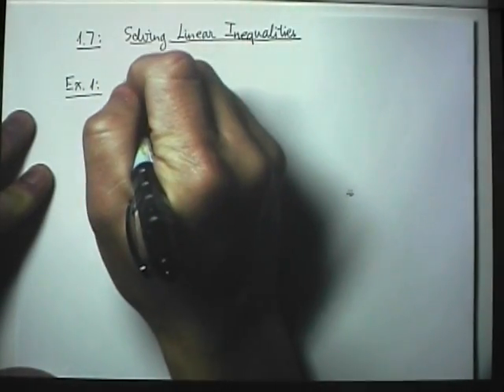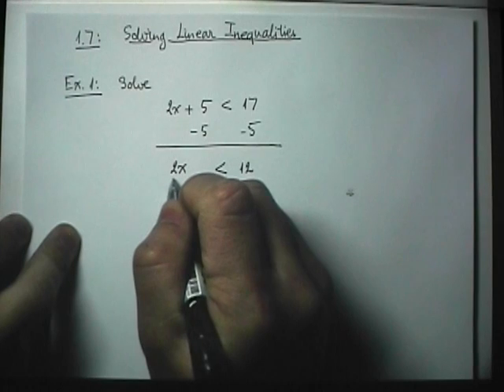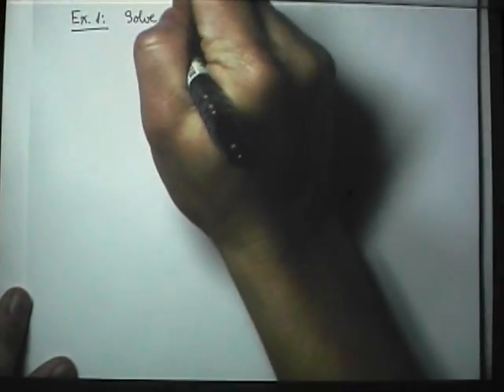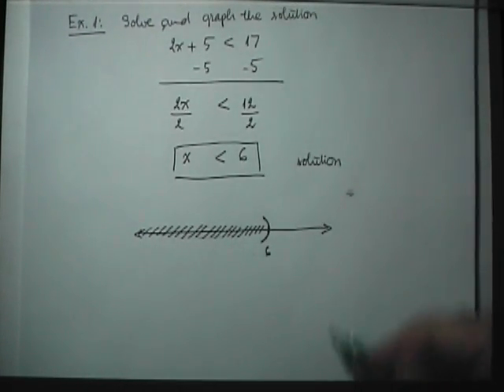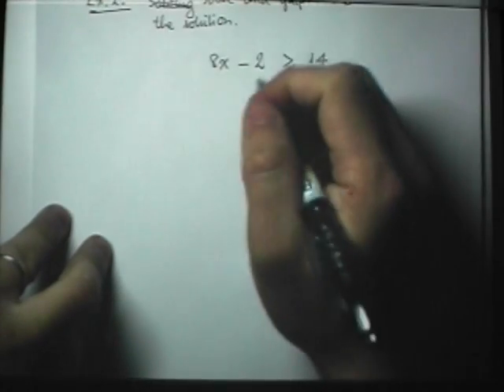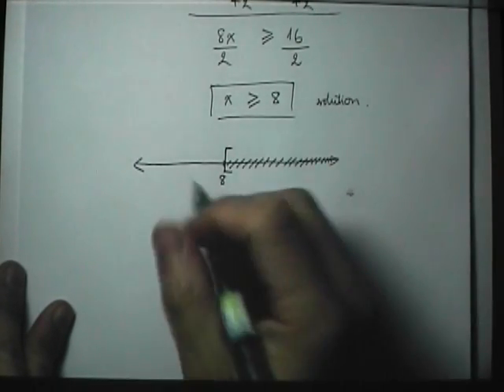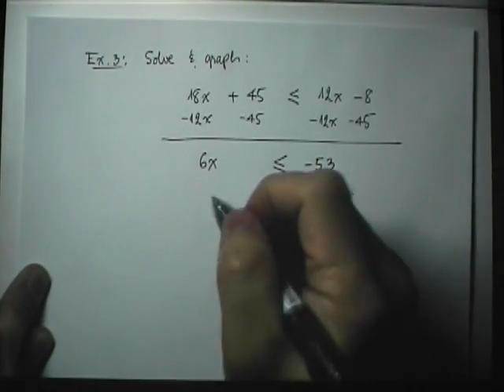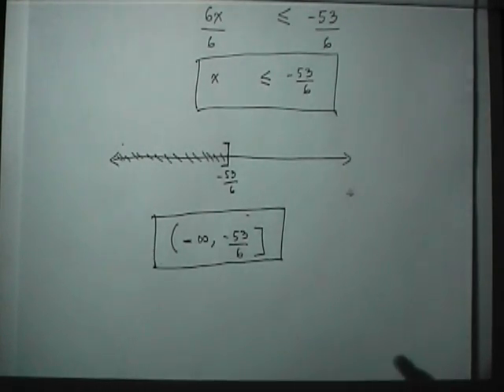1 7 Solving Linear Inequalities Part 1